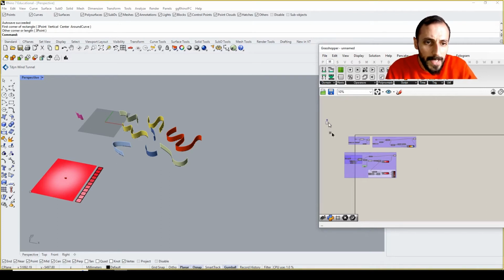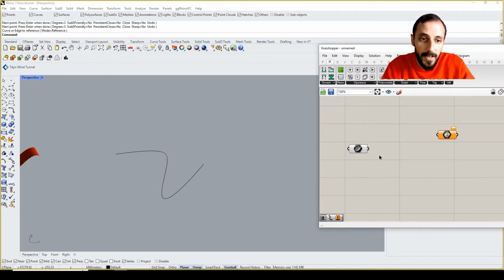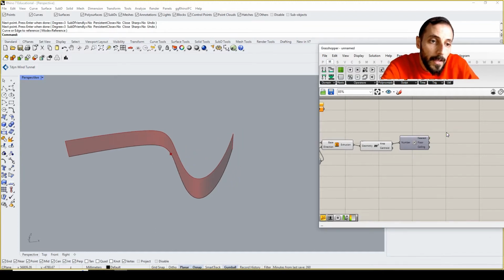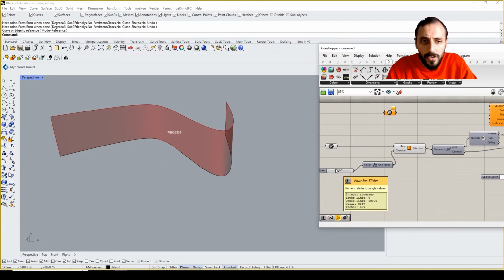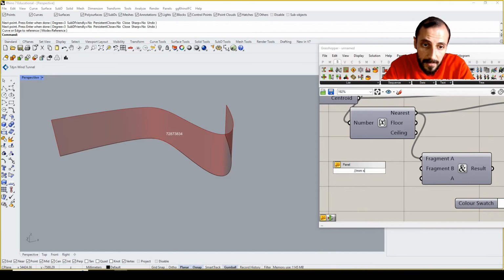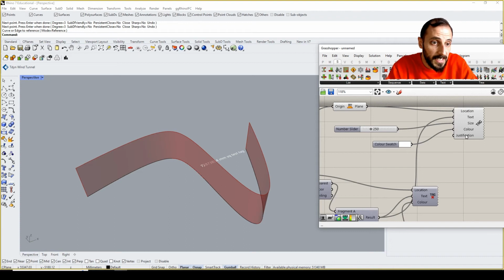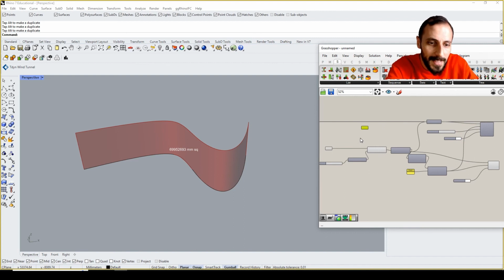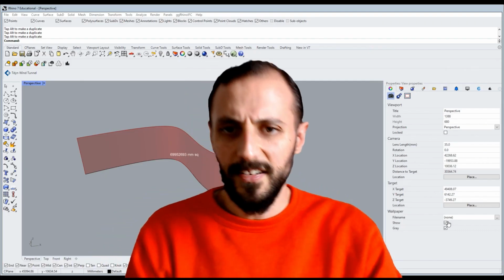5 -Plotting Area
Discover how to dynamically display area information in our fifth video of the 'Data Visualizations in Grasshopper' series. In 'Plotting Area,' you will learn:

-Creating a parametric surface through extrusion
-Using the 'Text Tag' component to display area data
-Techniques to update area values as the surface changes

This tutorial is ideal for understanding real-time data representation on evolving geometrical forms.

📺 Watch now and enhance your ability to integrate data directly into your designs!